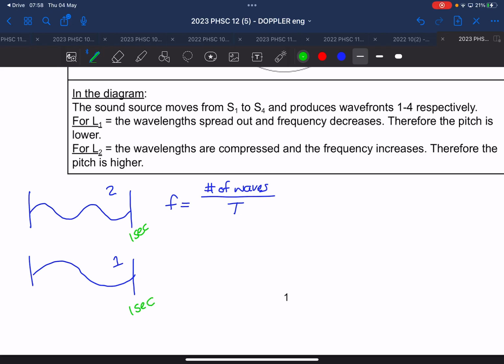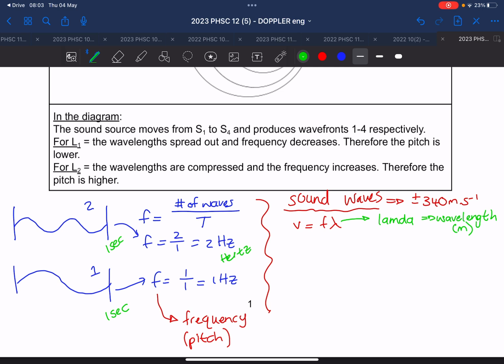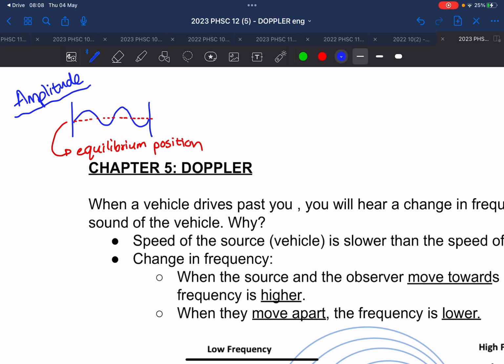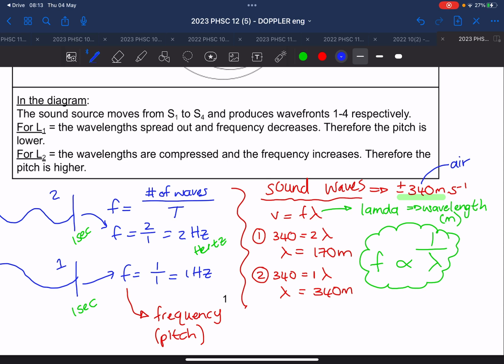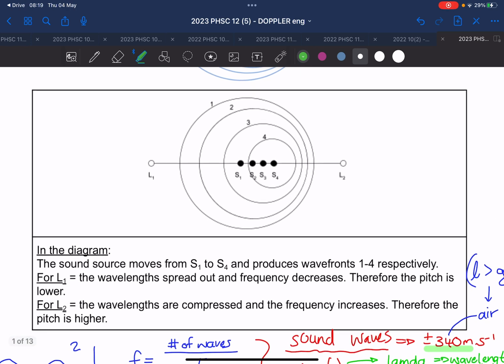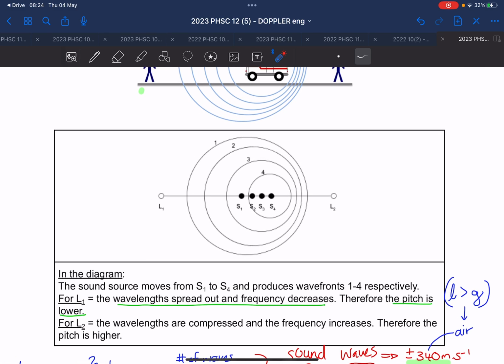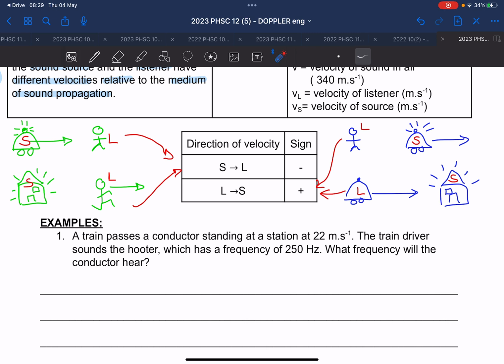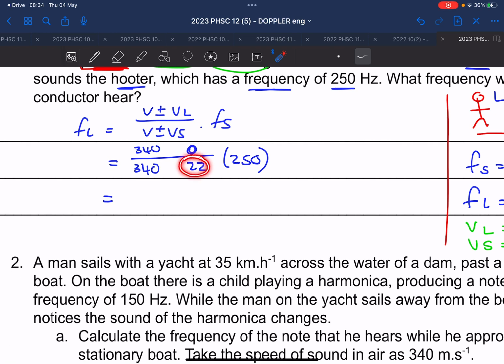2023 PHSC 12 ENG DOPPLER P. 1-2